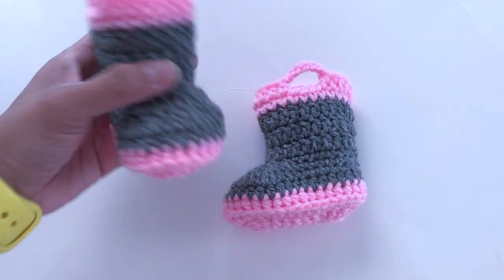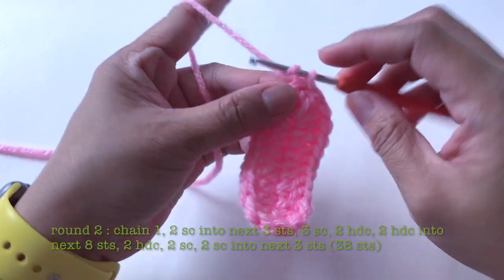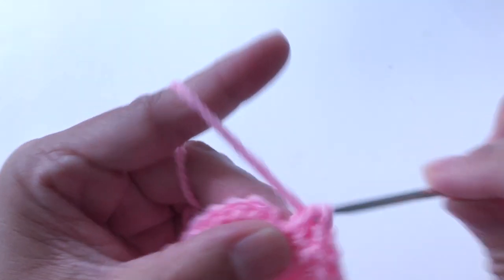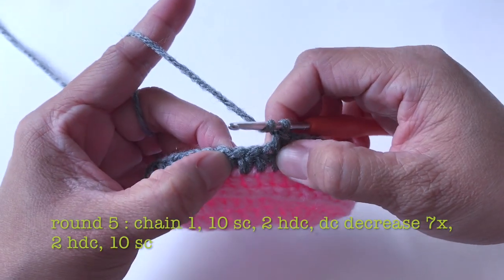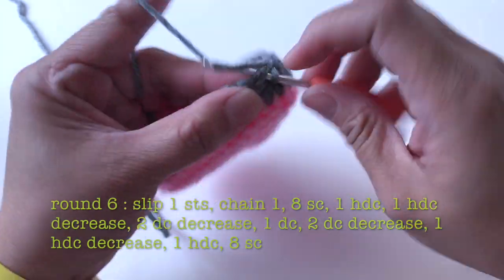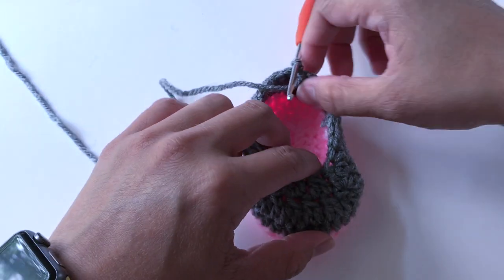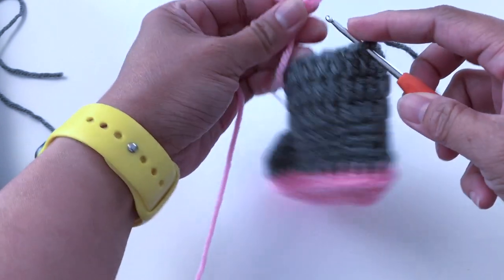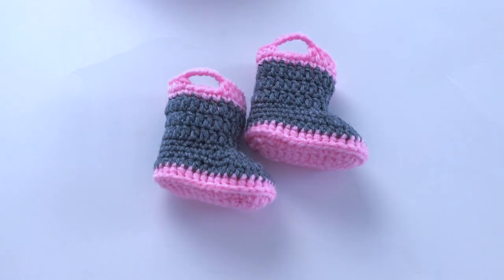How to Crochet Fire Fighter Boots (0-3 months)